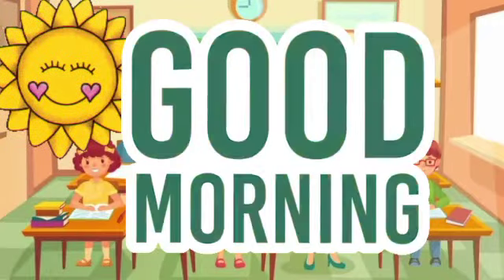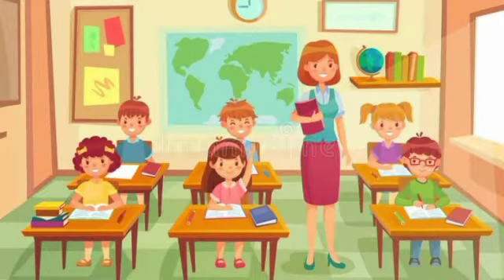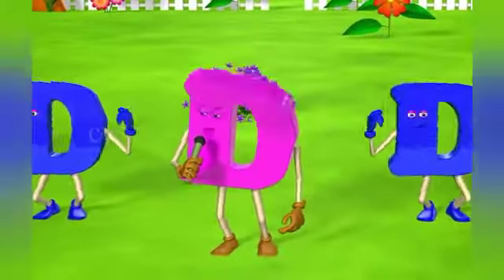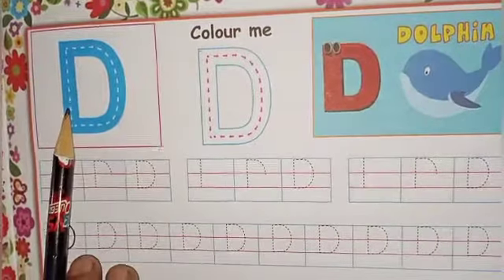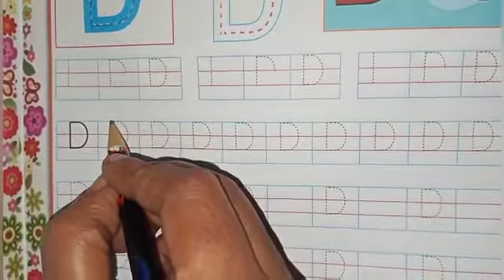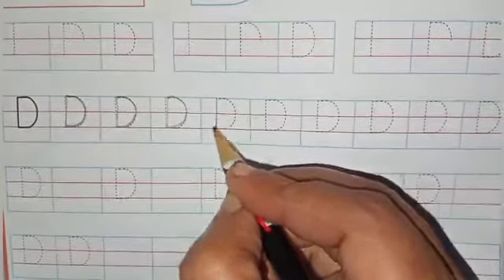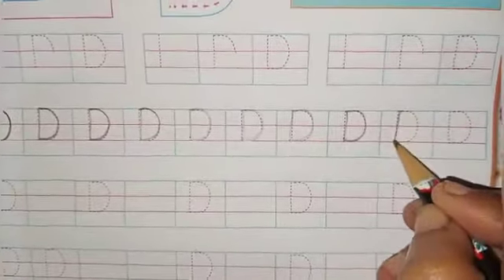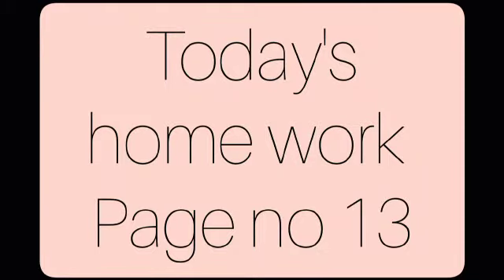WRITING OF CAPITAL LETTER D